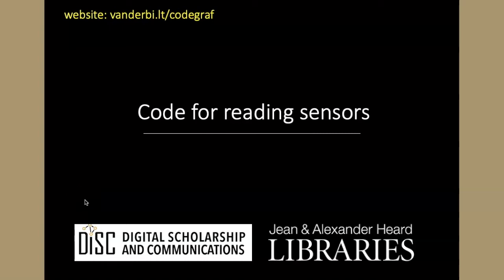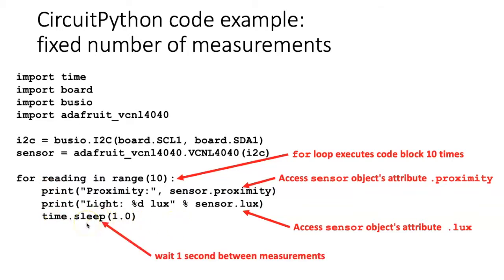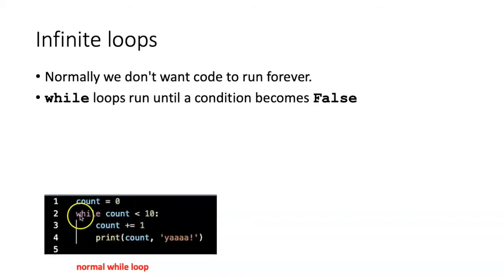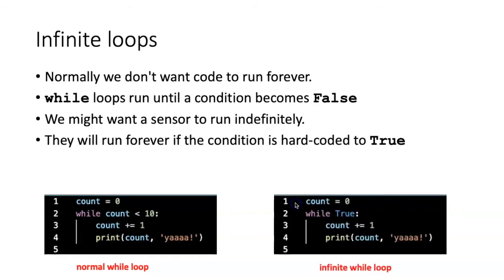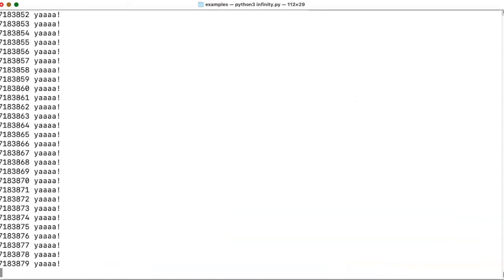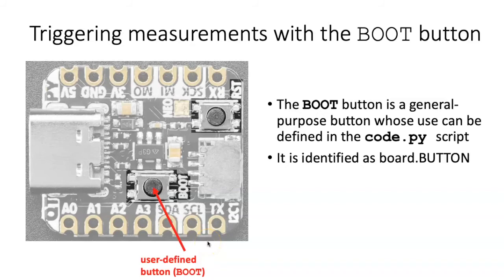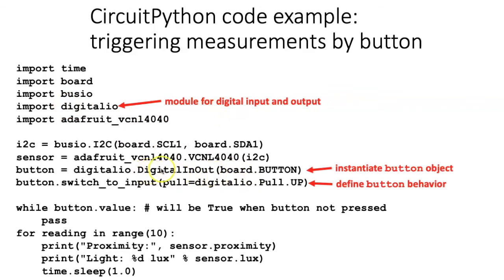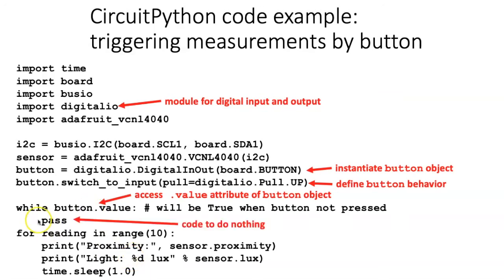038g Sensor code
We look at how to use Python code to control the input of sensor data.